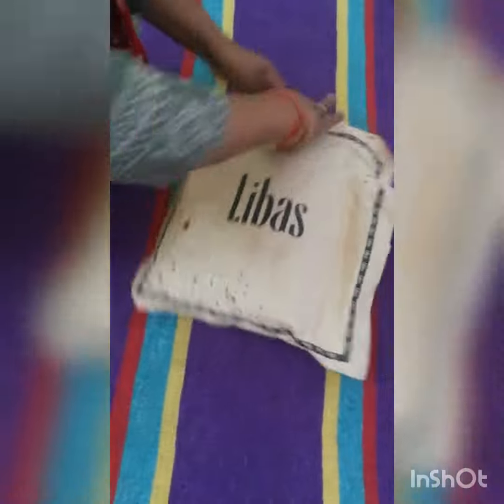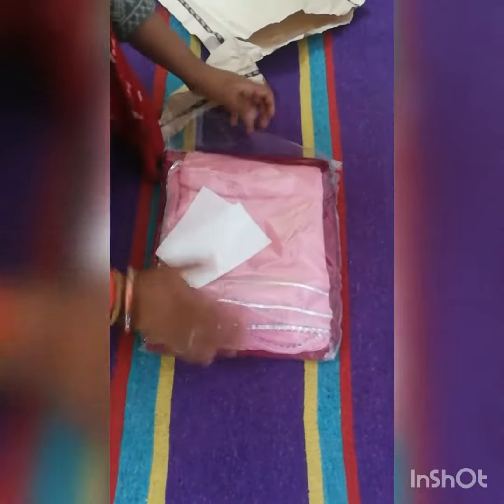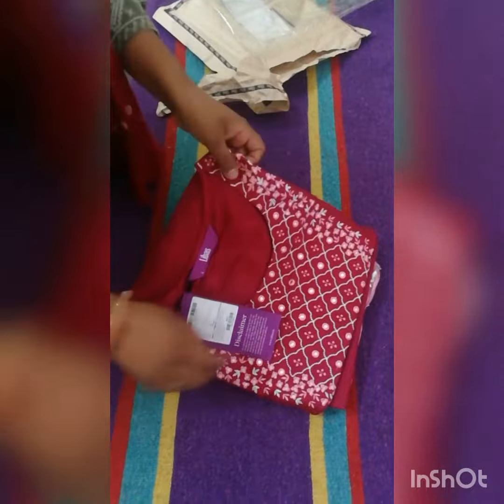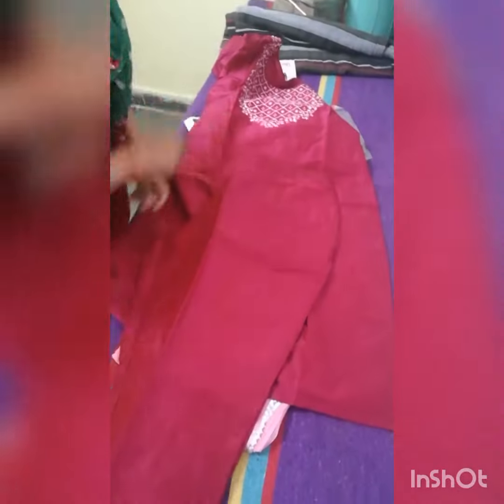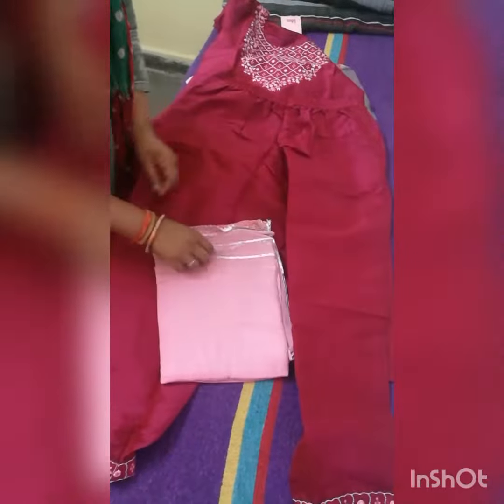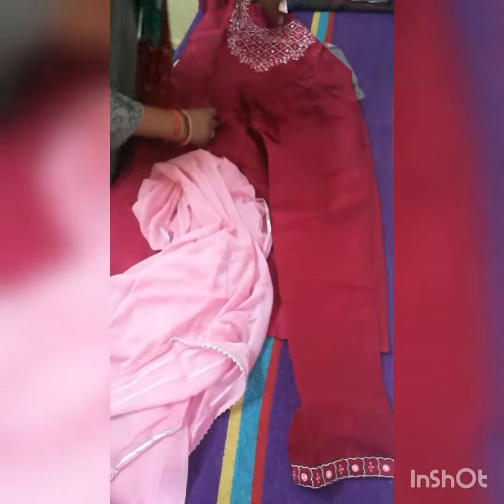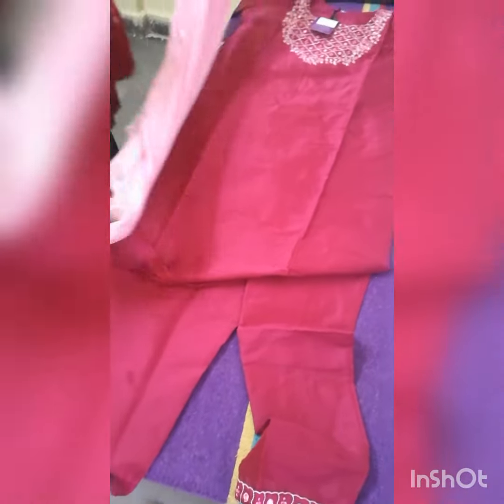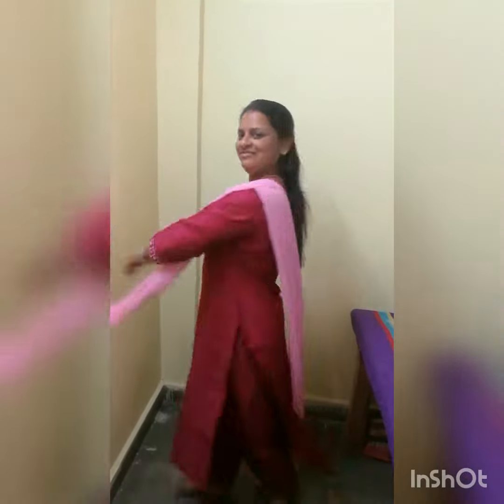Libas outfit unboxing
Finally my outfit arrived and I am super excited for this unboxing video as this is my first proper unboxing video hope you guys like and let me know if u want more n subscribe my channel. @NAZLIBASRECORDS@libas